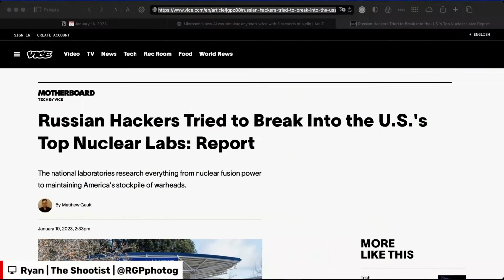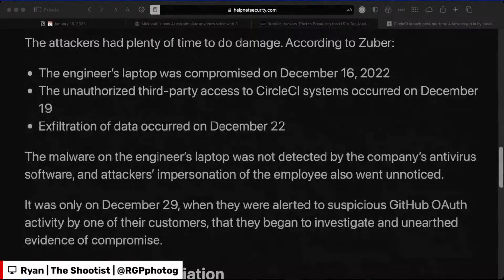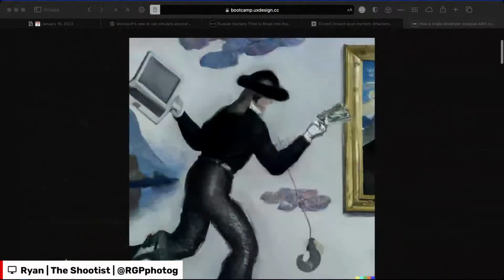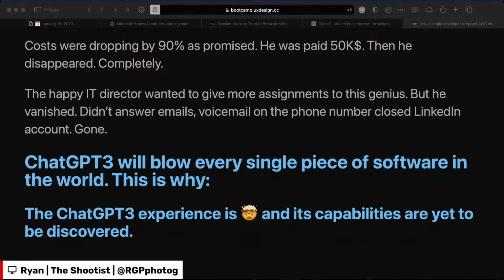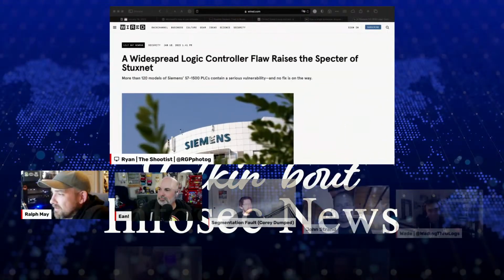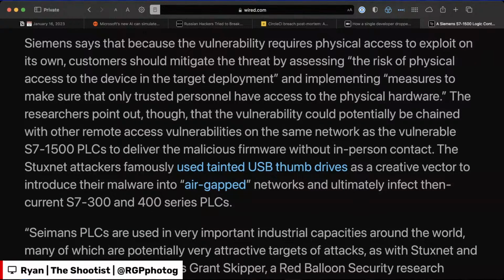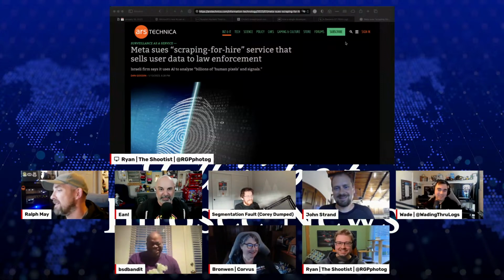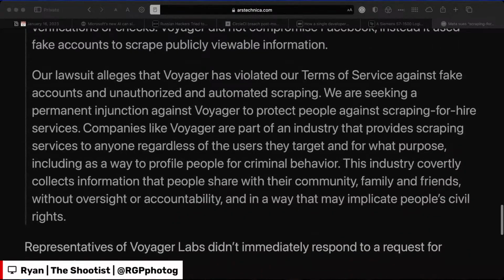BHIS - Talkin' Bout [infosec] News 2023-01-16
00:00 - PreShow Banter™ — Ralph’s Guide to Satellite Bands
05:15 - BHIS - Talkin’ Bout [infosec] News 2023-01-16
06:10 - Microsoft’s new AI can simulate anyone’s voice with 3 seconds of audio
14:17 - Russian Hackers Tried to Break Into the U.S.’s Top Nuclear Labs: Report
17:30 - CircleCI breach post-mortem: Attackers got in by stealing engineer’s session cookie
27:51 - How a single developer dropped AWS costs by 90%, then disappeared
37:38 - A Widespread Logic Controller Flaw Raises the Specter of Stuxnet
49:30 - Meta sues “scraping-for-hire” service that sells user data to law enforcement

Description: Our January 16th, 2023, edition of Talkin’ Bout[infosec]! We talk about infosec news every Monday at 4:30EST